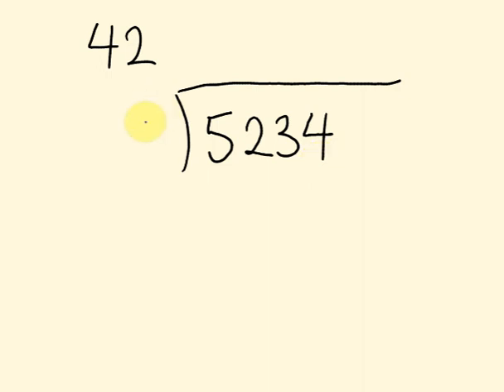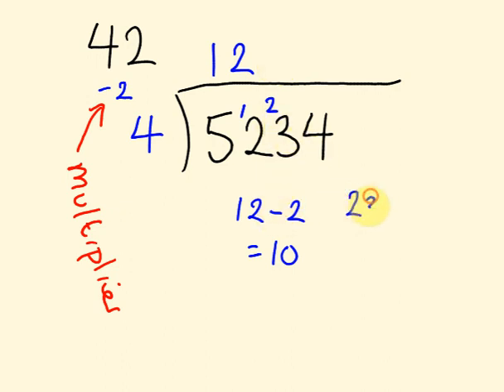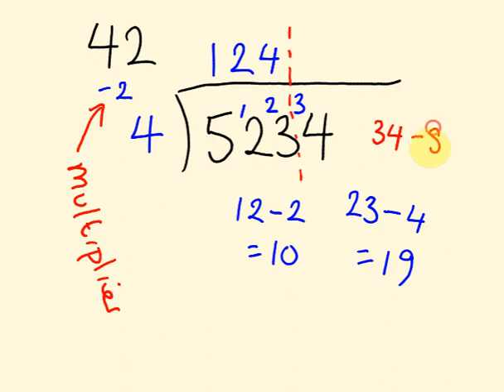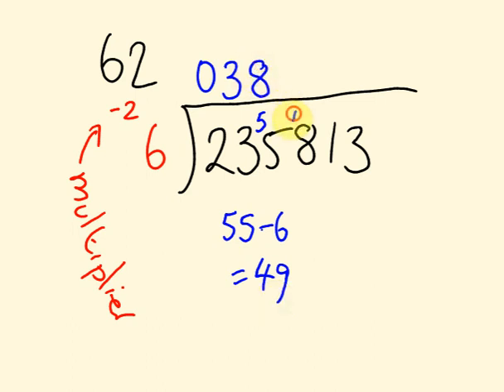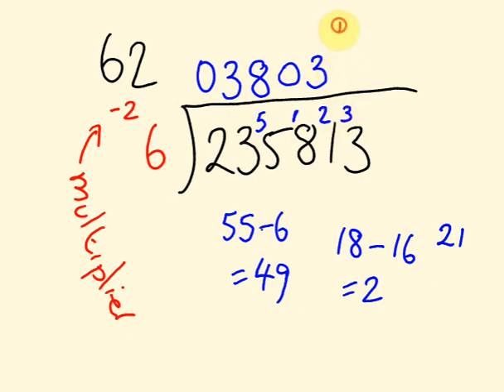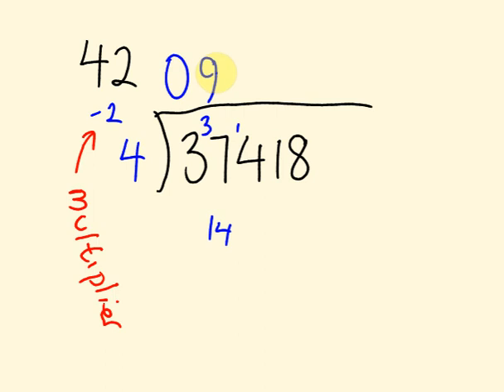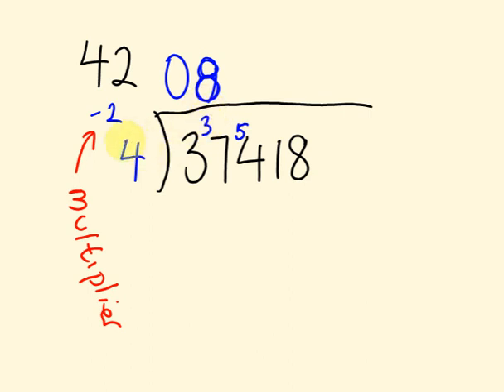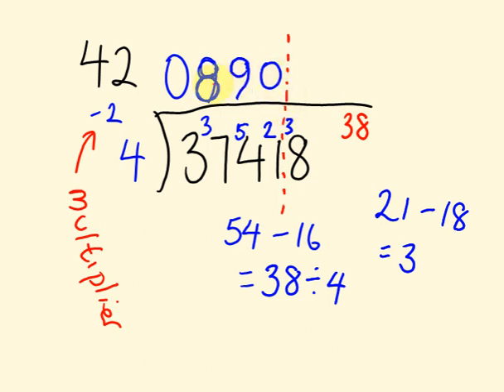Long Division trick 4 - learn how to do long division easily and quickly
This tutorial looks at how to quickly and easily do long division using Vedic Math.
Learn to calculate long division as quickly as a calculator, without needing the guesswork often assosiated with standard long division.
This video is the last of four videos looking at this ingenious method. To donate to the tecmath channel To donate to the tecmath channel